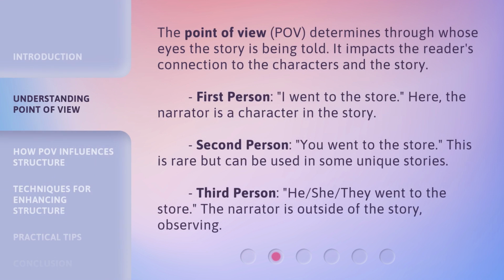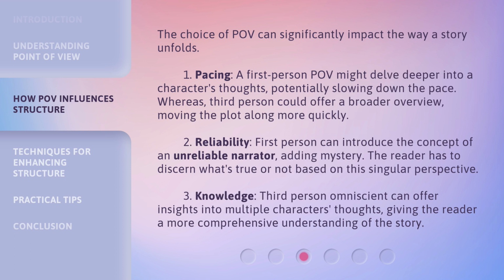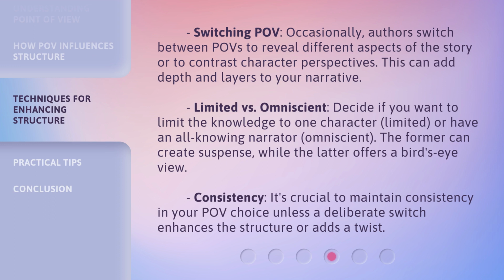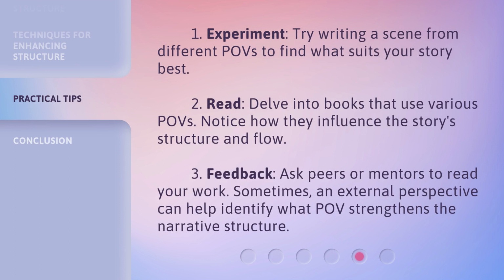Enhancing Structure Through Point of View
Unleashing the Power of Point of View • Discover how the choice of point of view can transform the structure of a story and captivate readers. Explore different perspectives, pacing techniques, and narrative reliability to enhance your writing skills.

00:00 • Introduction - Enhancing Structure Through Point of View
00:29 • Understanding Point of View
01:03 • How POV Influences Structure
01:51 • Techniques for Enhancing Structure
02:33 • Practical Tips